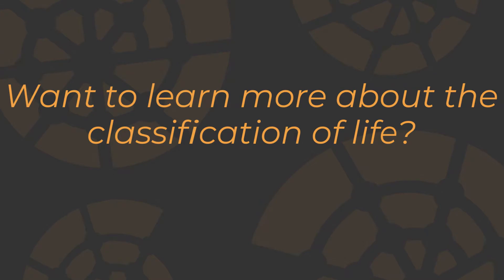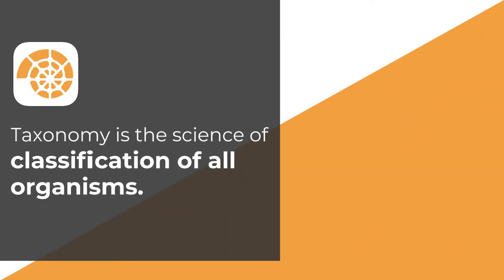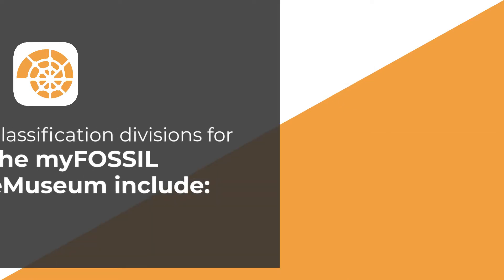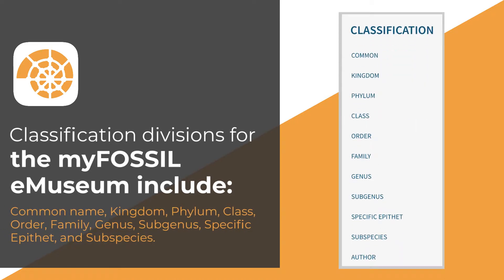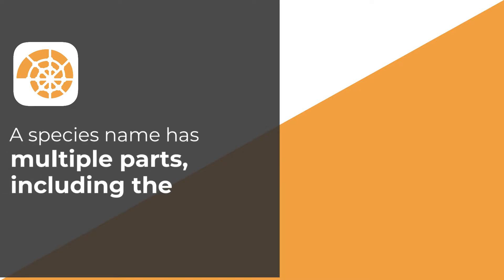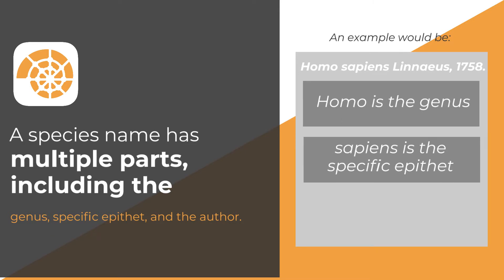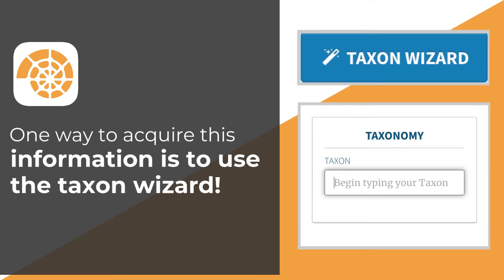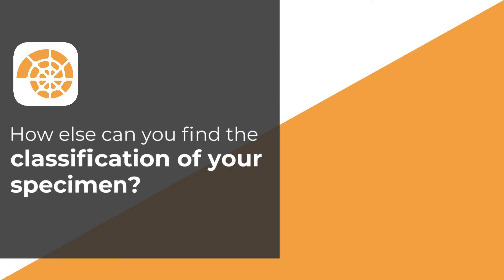eMuseum Series: Classification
Want to learn more about the classification of life? This video will help you define important terms such as taxonomy and add in the necessary classifications to your fossil specimen for the new myFOSSIL eMuseum!